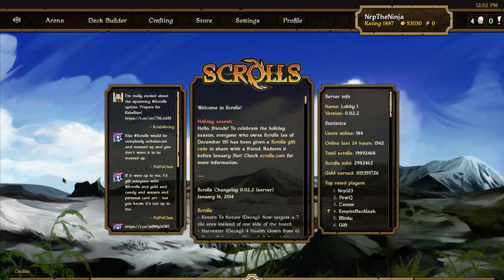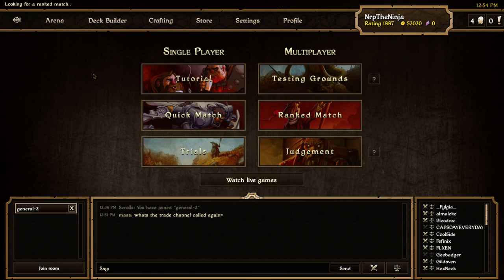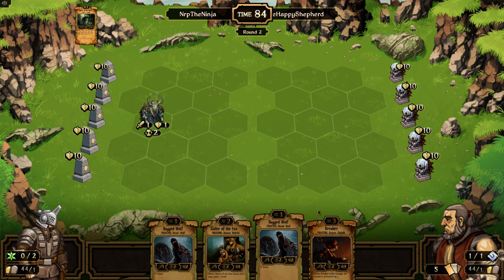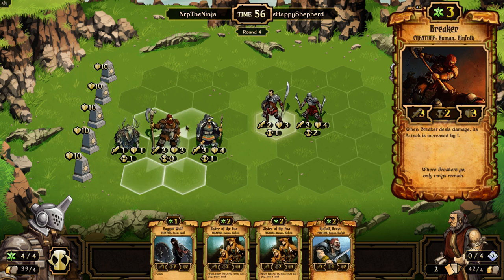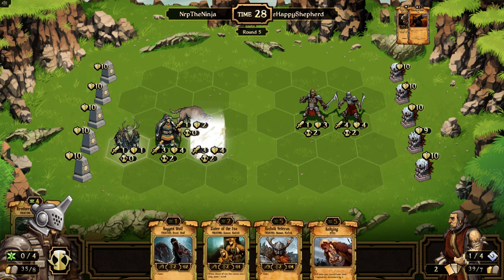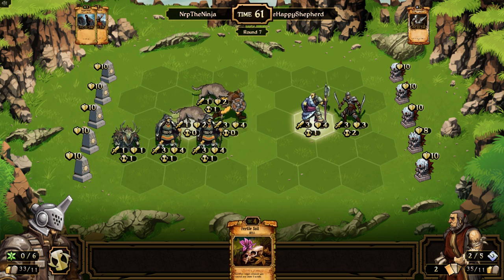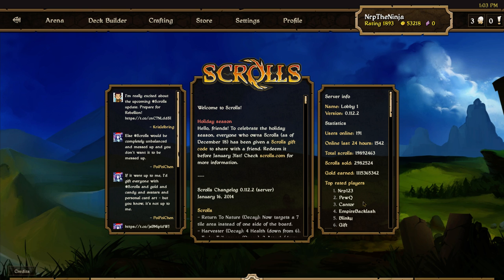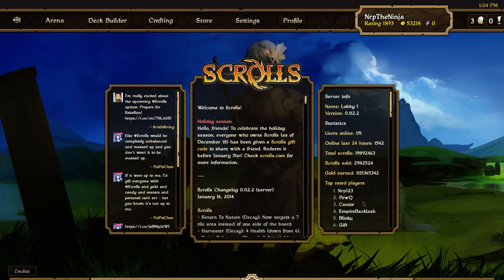Counting Cards! Scrolls Ranked Match E12 Late Game Growth vs. Tempo Order